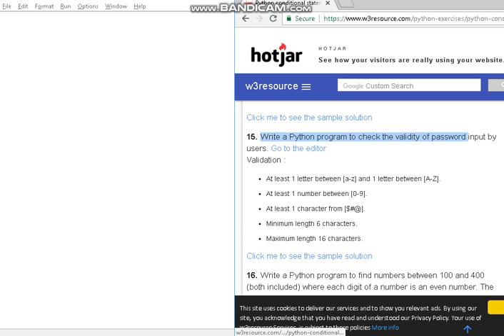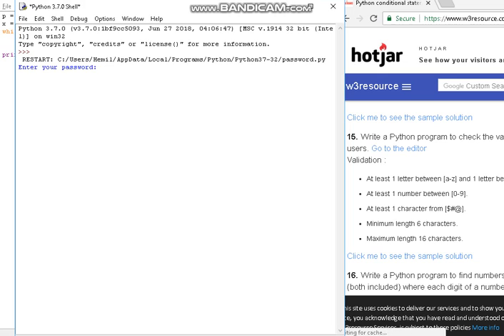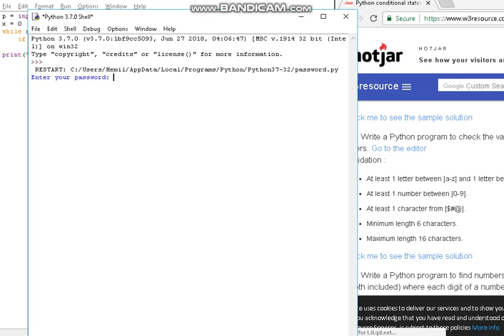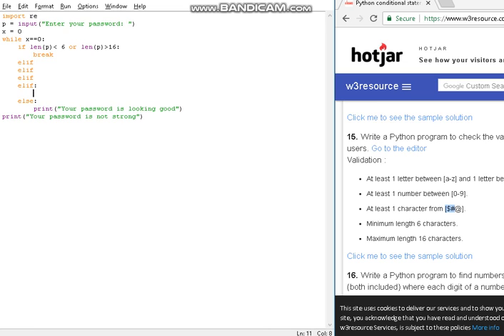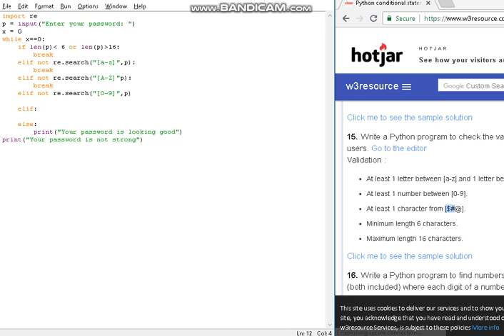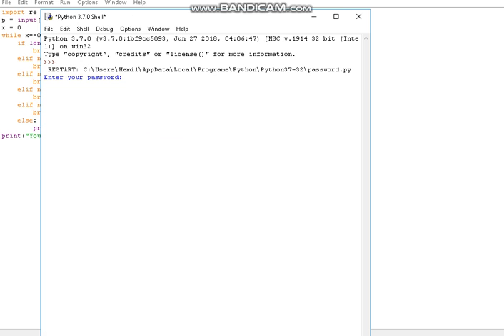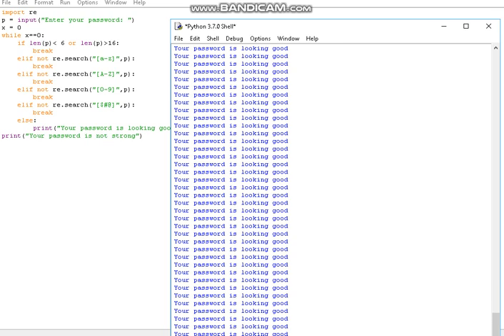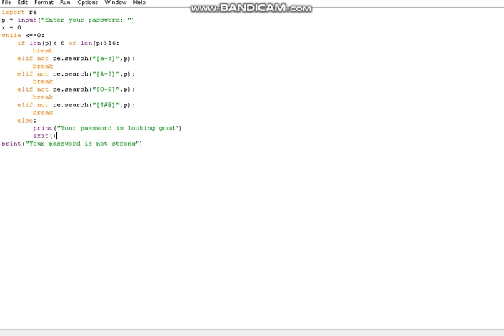Python Programming - Challenge 9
Making a strong password